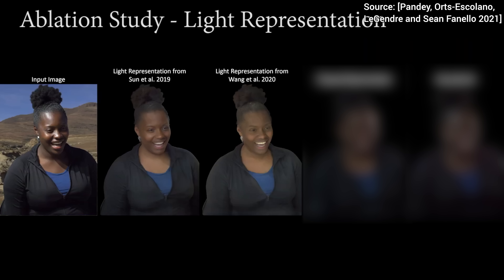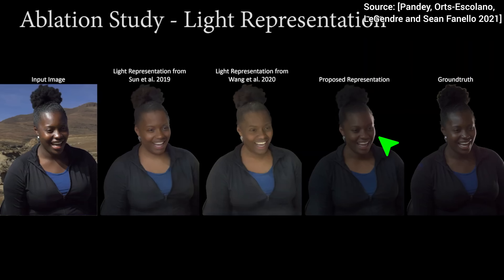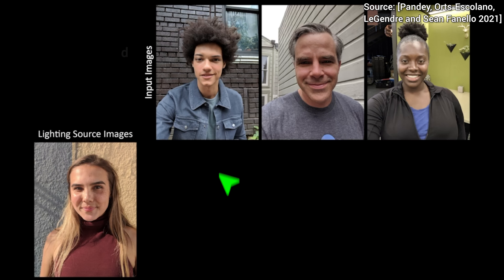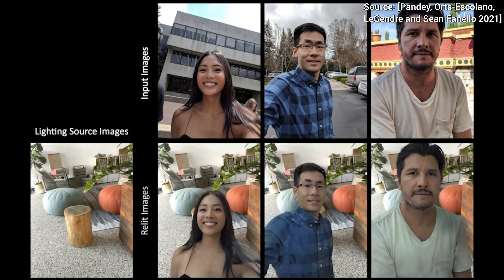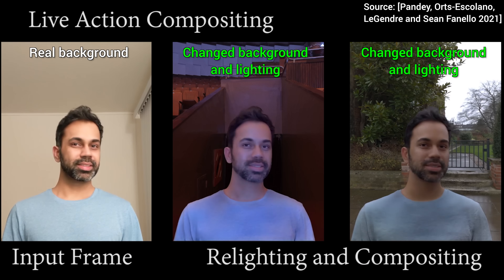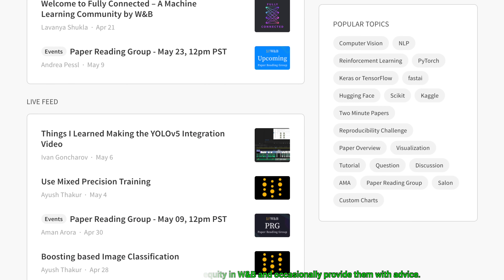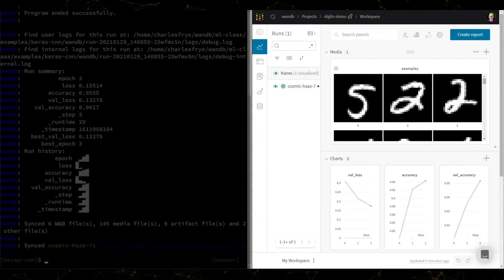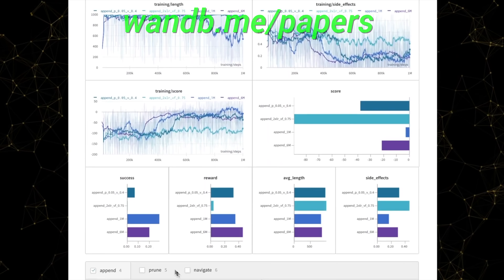Google’s New AI Puts Video Calls On Steroids! 💪